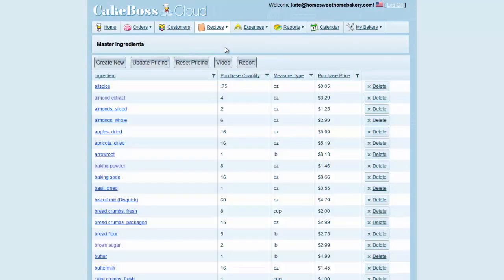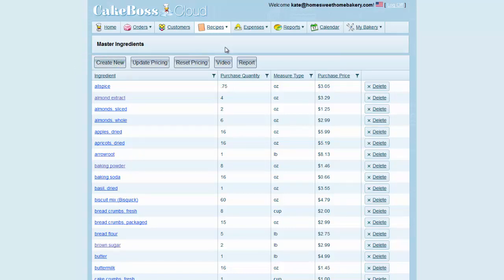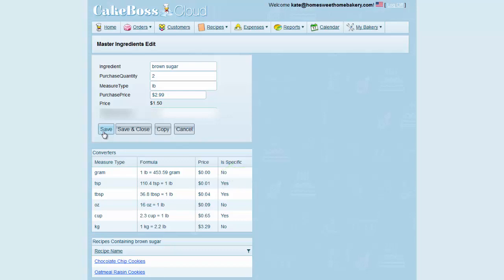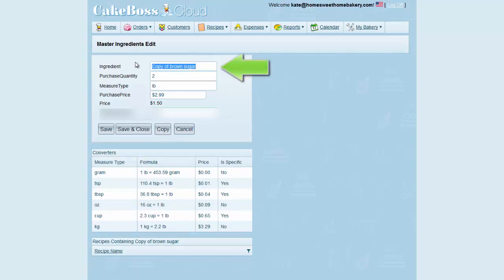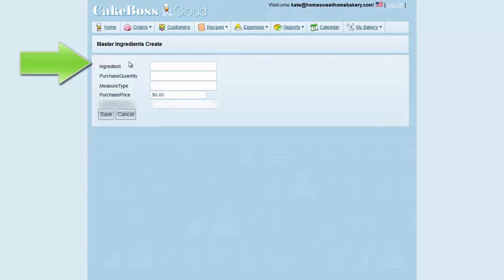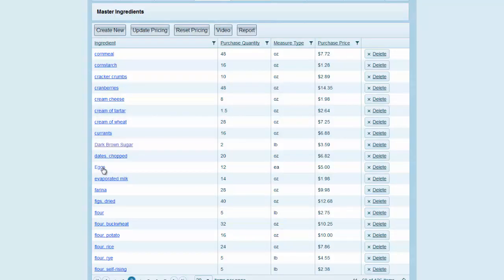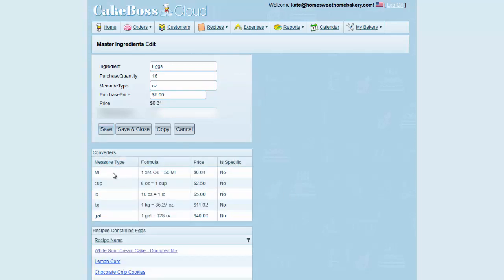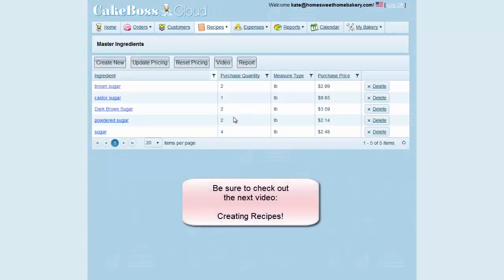CakeBoss Cloud: Master Ingredients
Using Master Ingredients and understanding weight:volume conversions in CakeBoss Cloud.